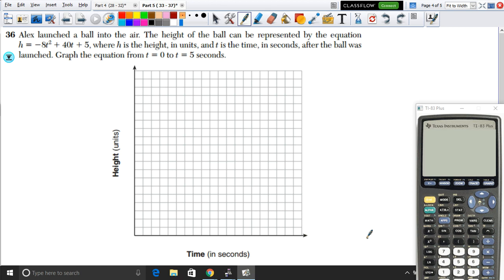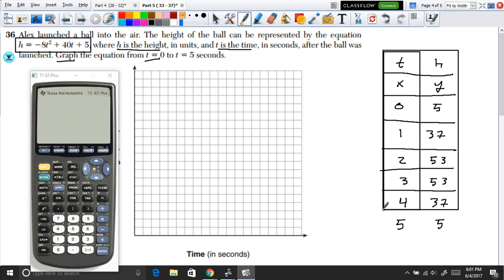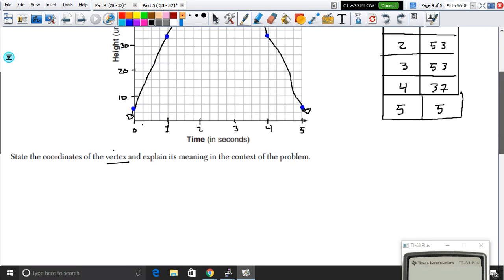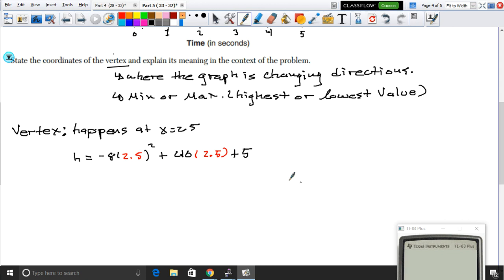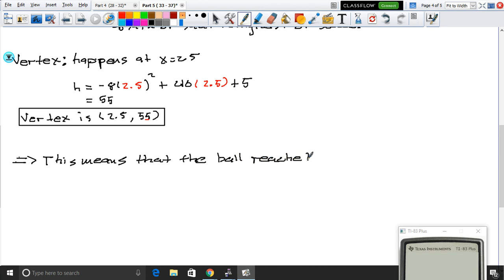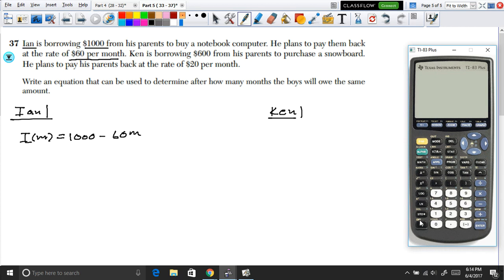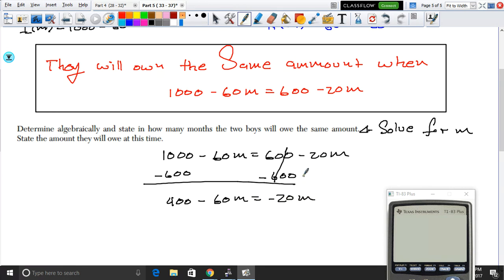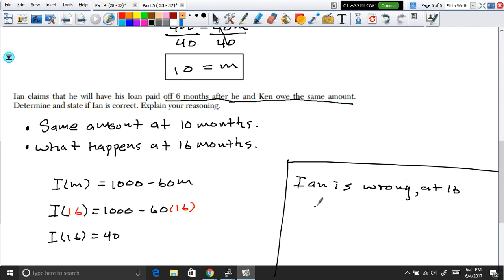NYS Algebra 1 | Regents January 2017 | Part 6: 36-37 | Solutions